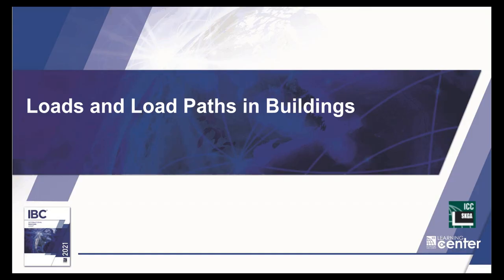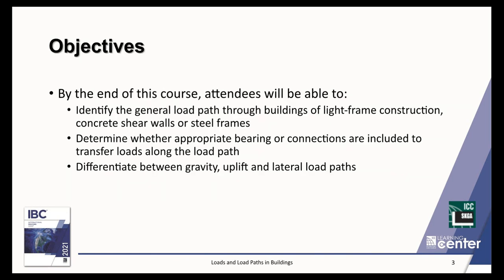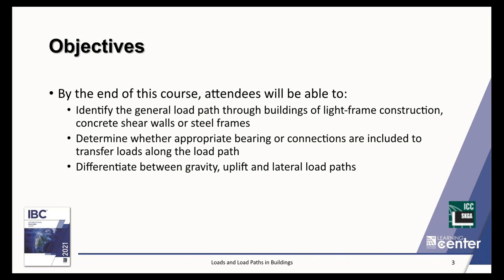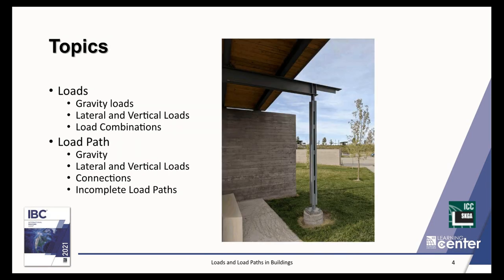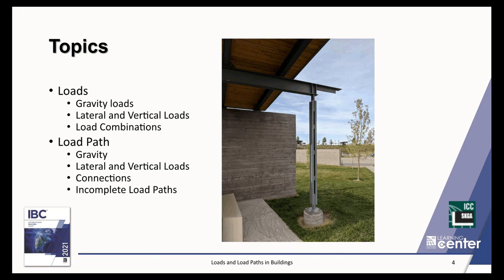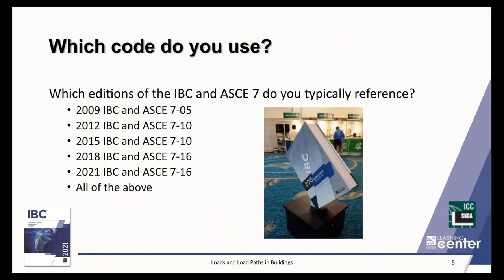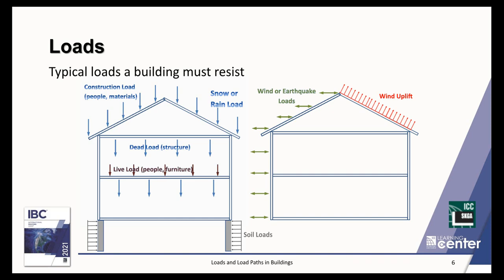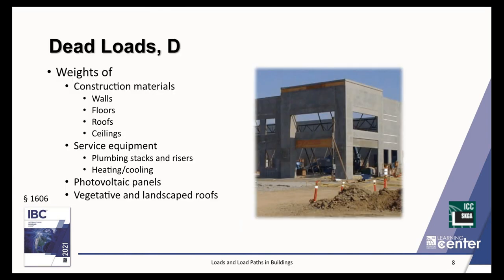Load Paths in Buildings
New engineers and architects find this seminar useful as well as mid-career engineers looking for a review of structural load paths. The load path, simply put, is the direction in which each consecutive load passes through connected members. The sequence commences at the highest point of the structure working all the way down to the footing system, ultimately transferring the total load of the structure to the foundation. The direction that loads are transferred through a structure is important and must be identified. With a focus on connections, this webinar considers moment frame, braced frame and shear wall gravity and lateral load paths through a building.